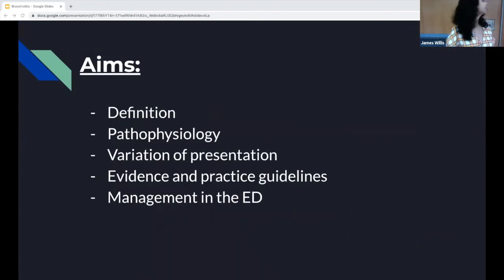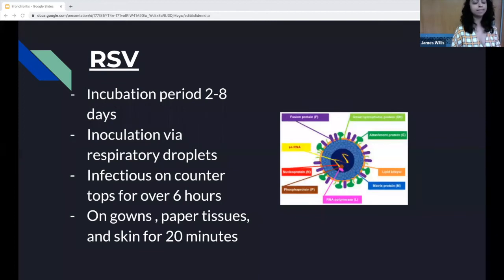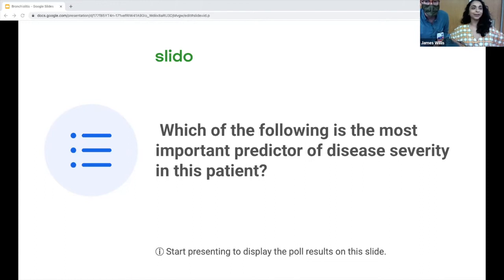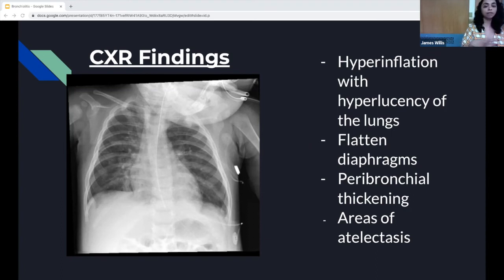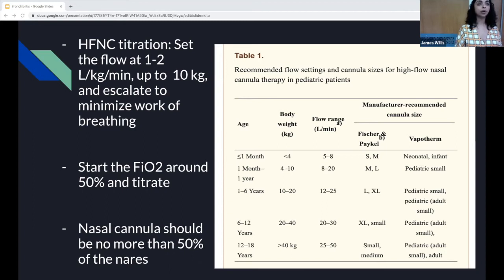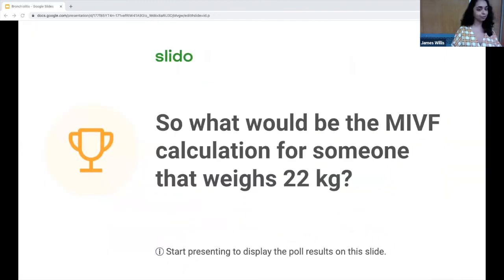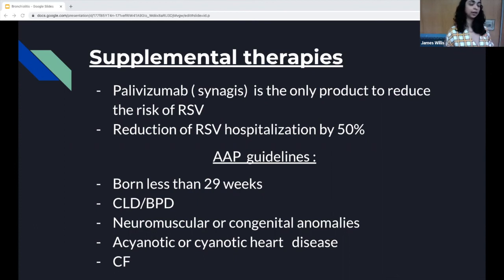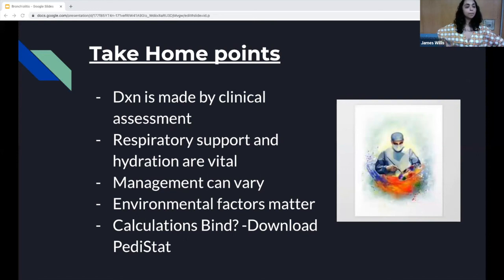Dr. Nebhrajani - "Bronchiolitis"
Dr. Jasmine Nebhrajani - PEM Fellow
"Bronchiolitis"